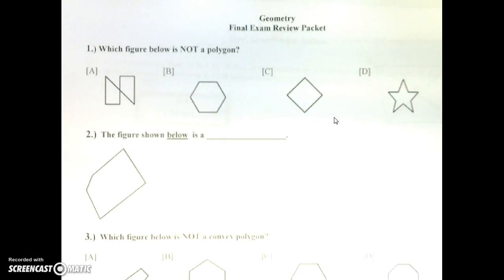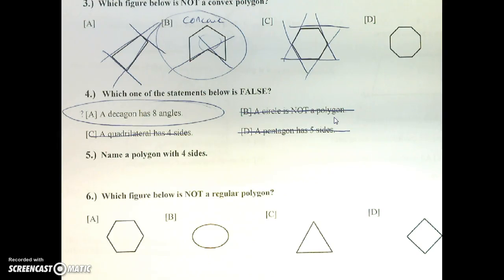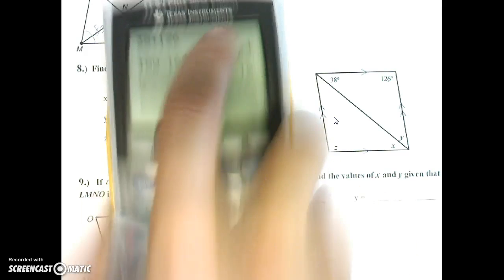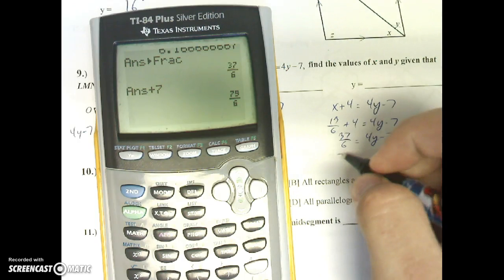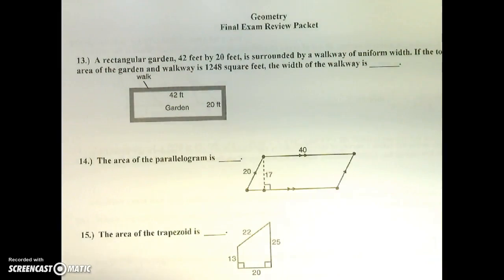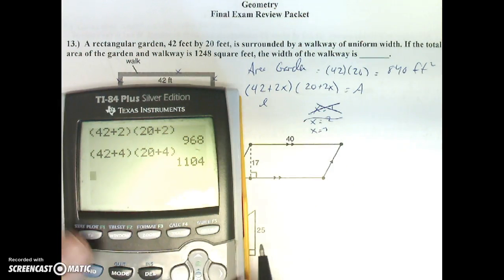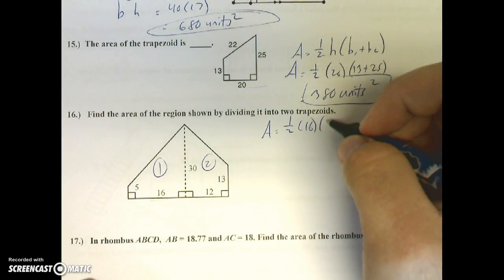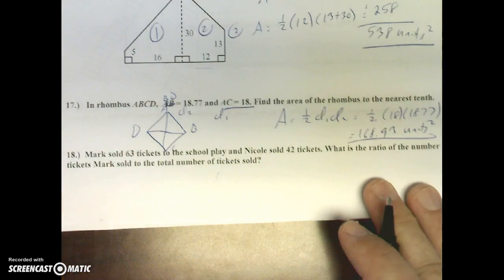Final Exam Review Pages #1-3